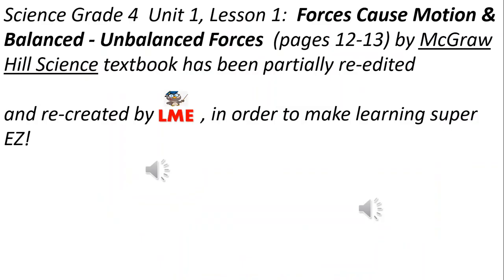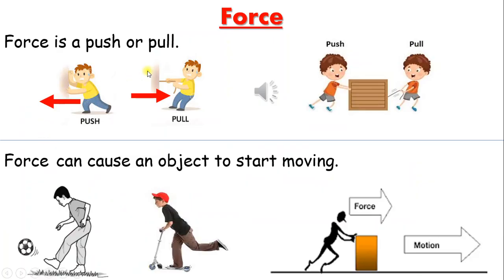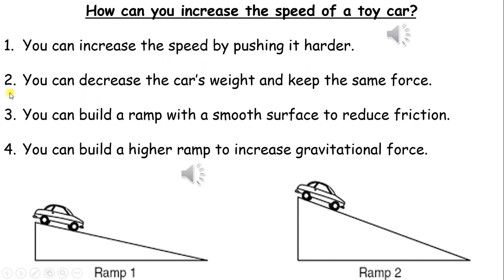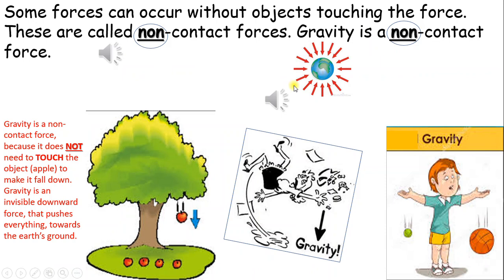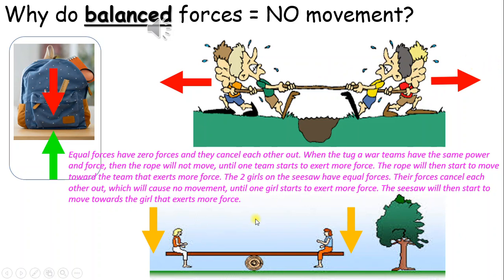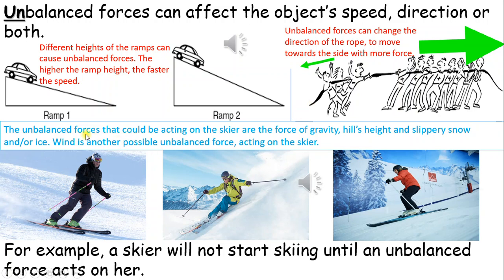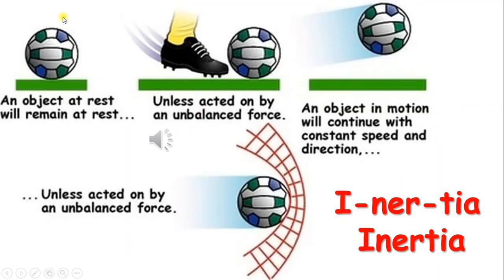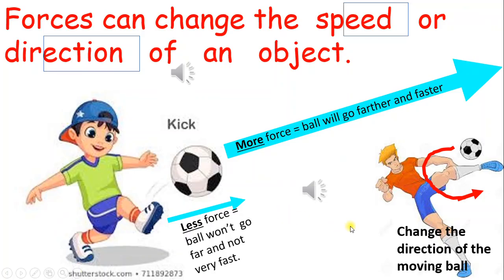FORCE CAUSE MOTION, BALANCED UNBALANCED CONTACT NONCONTACT INERTIA grade 4 kids McGraw Sci Push Pull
Inspire Science textbook by McGraw Hill grade 4 - FORCES AND MOTION unit 1, lesson 1 - how force cause more, balanced and unbalanced forces, contact and noncontact forces, inertia science lessons made very EZ and simple! Science visual learning

Effortlessly learn English through stories/text  that have  pictures and multimedia effects. These videos are especially helpful for special needs and ESL audience. Learning Made Easy, Learning Made EZ